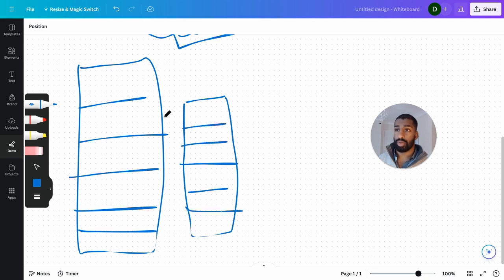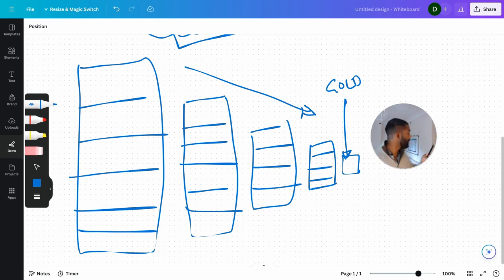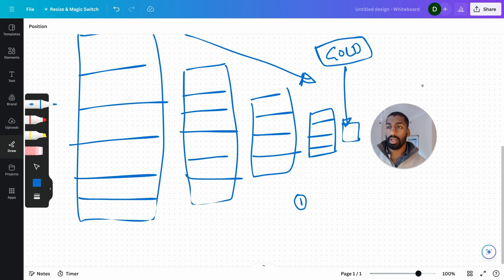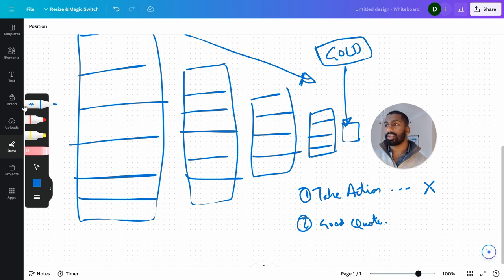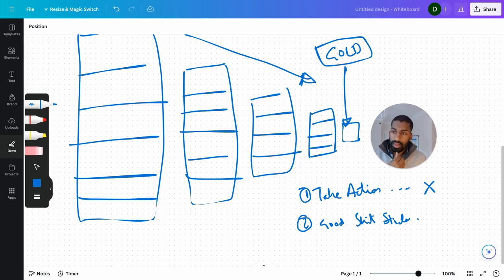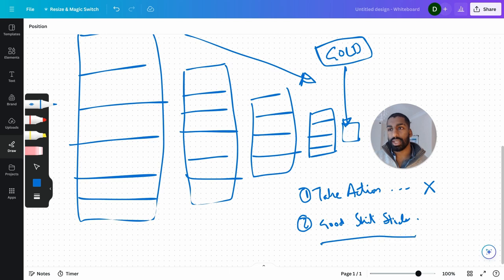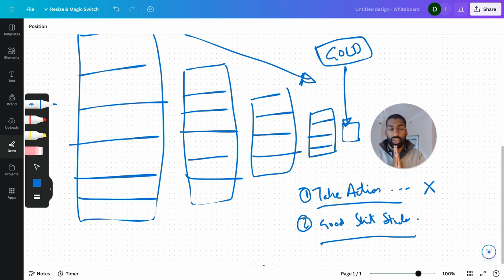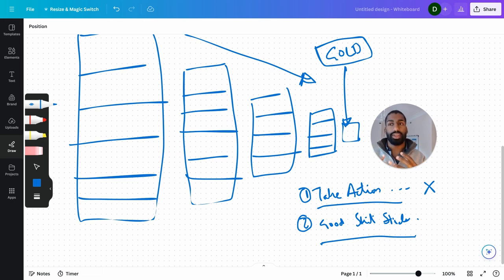How to Remember What You Read